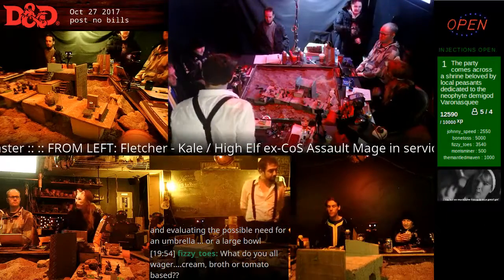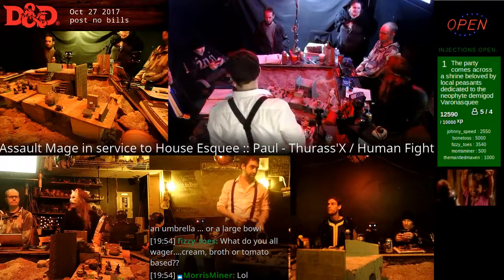Oct. 27th 2017 // D&D 5e // Tabletop Role Playing Games (Part 8)